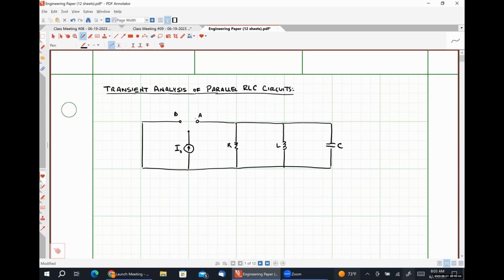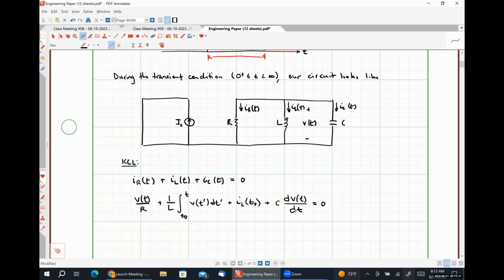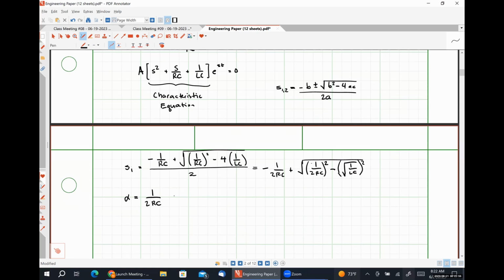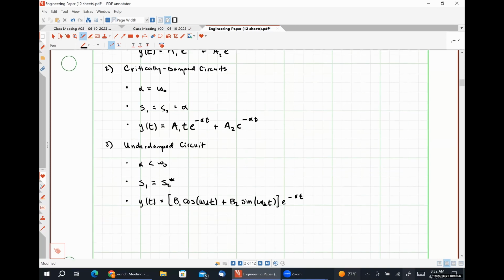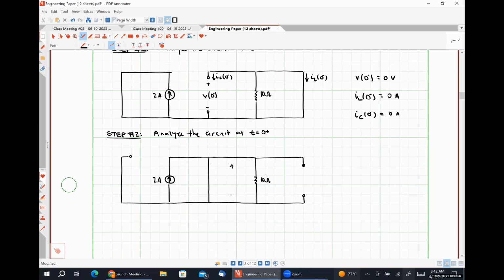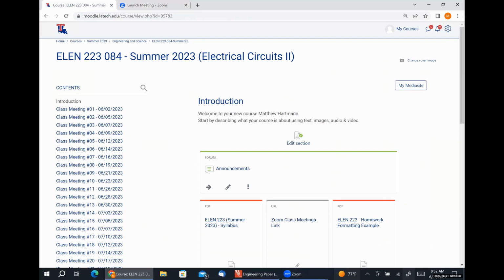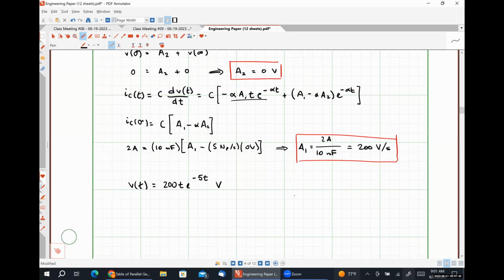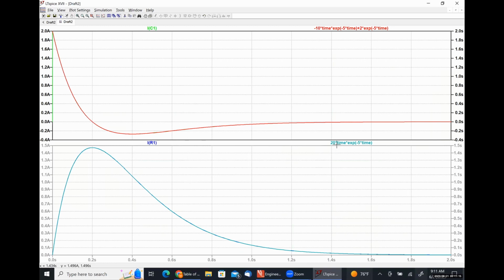ELEN 223 (Summer 2023) - Class Meeting #09 - 06/21/2023